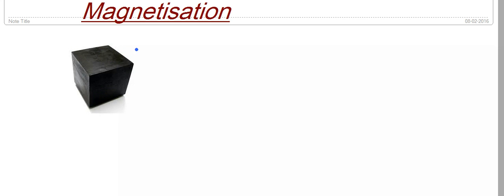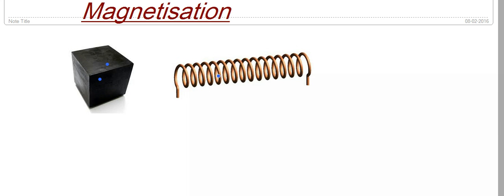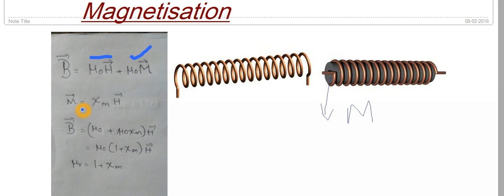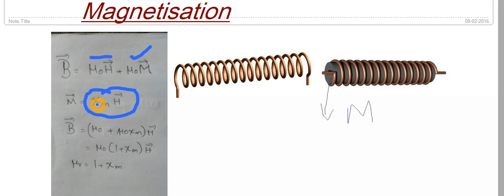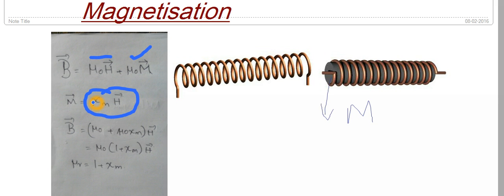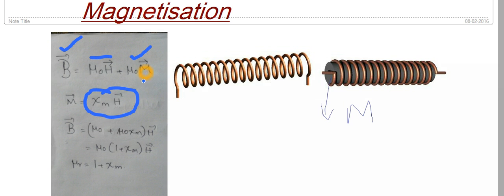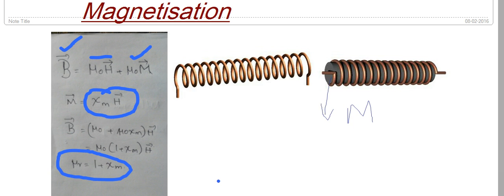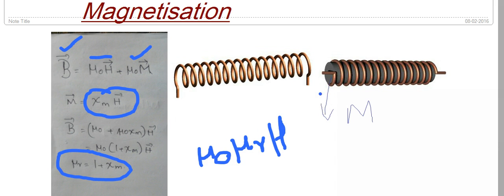magnetism -4,magnetisation,susceptabiity,permeability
describes what is magnetisation,susceptability,permeability and their influence on overall magnetic flux density